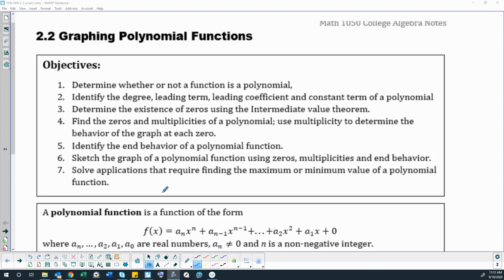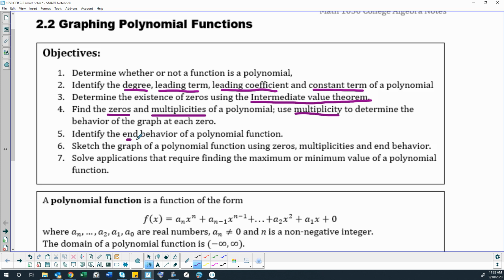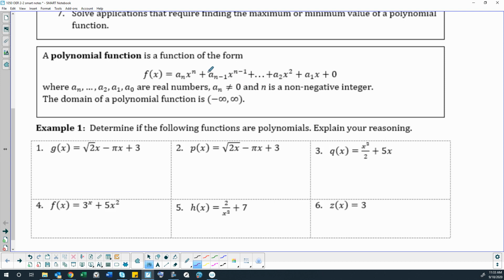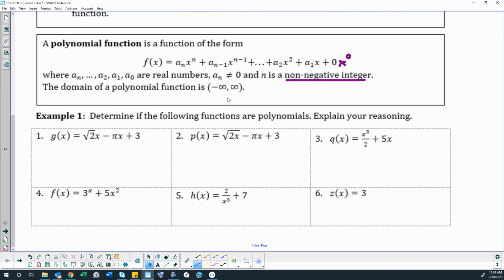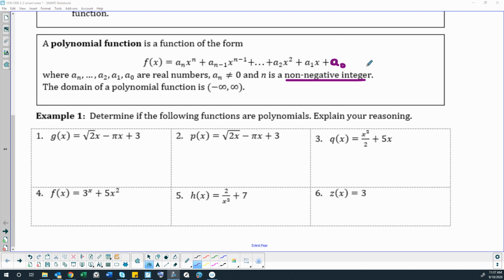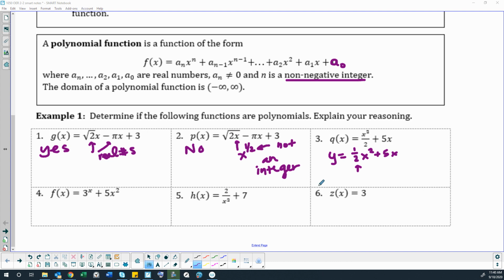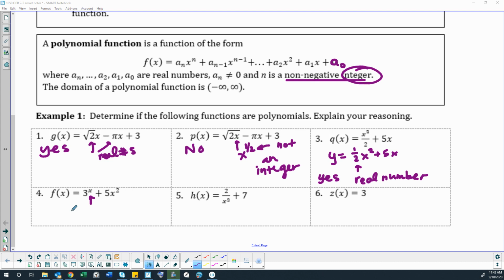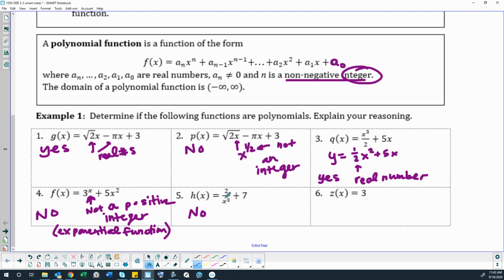Math 1050 2-2 video 1 polynomial function